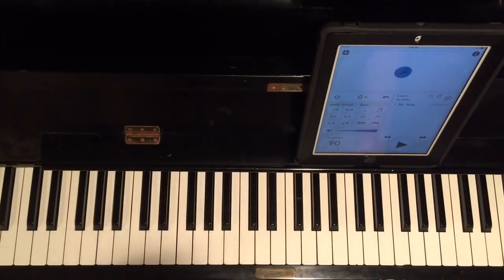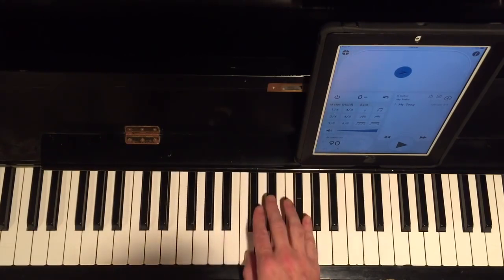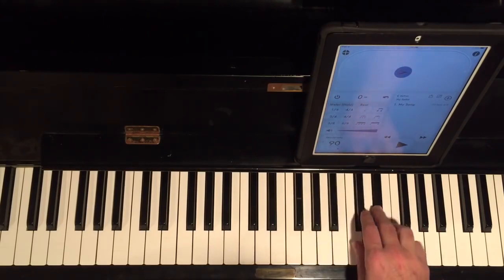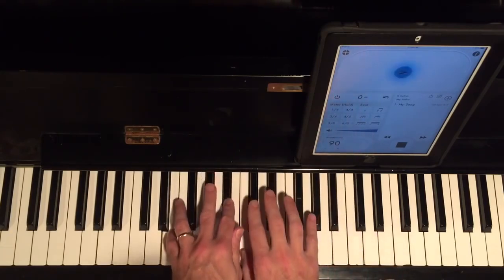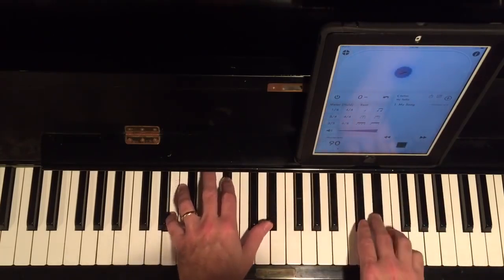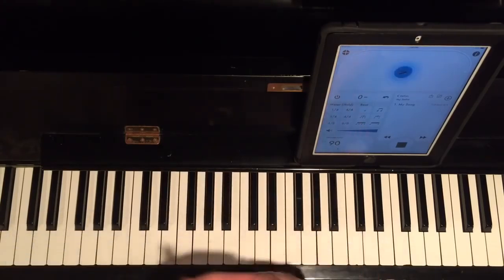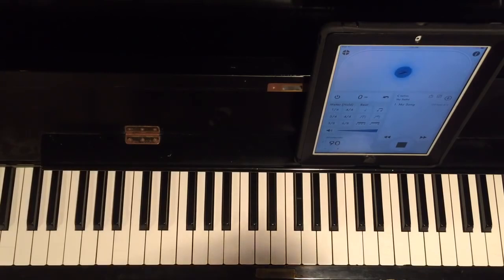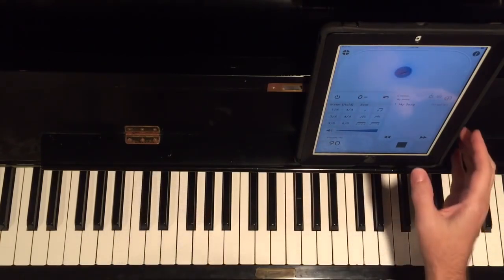Jazz Piano Diminished scale H W for C7 Trio Voicing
This past week we started working on the diminished scale. I am going to be uploading several videos that show you how to use the diminished scale in the context of a jazz blues.
Please let me know if you have any specific lessons that you would like for me to cover.
Sincerely,
Bob Taylor